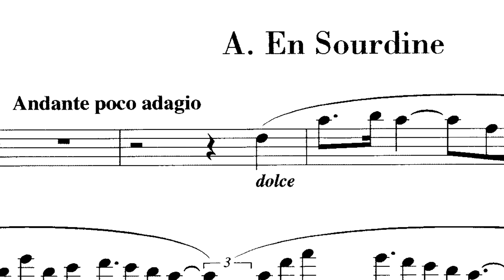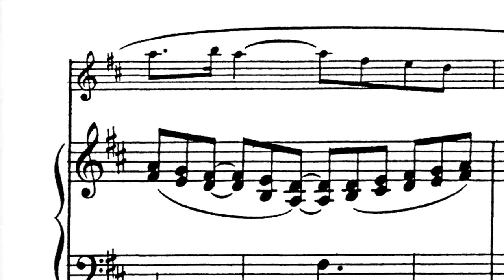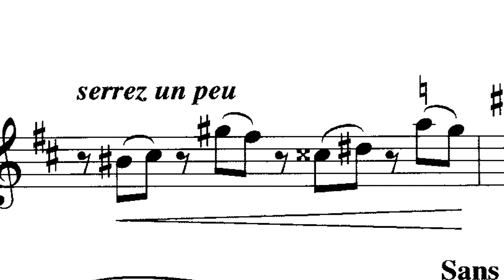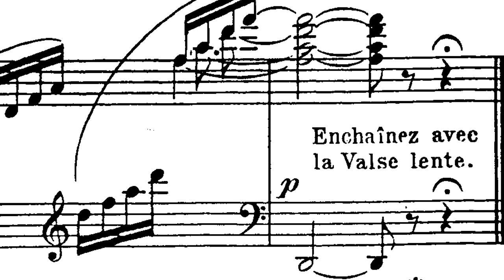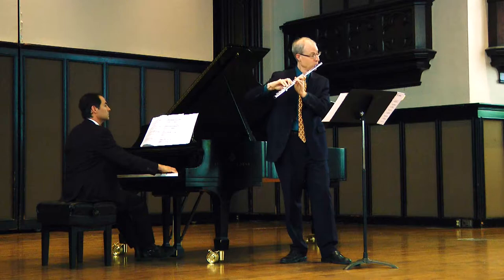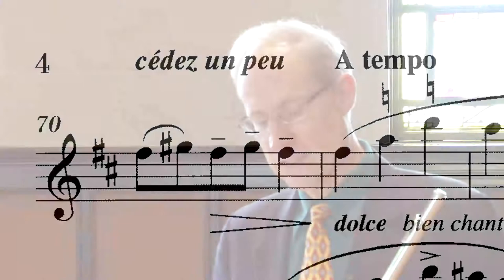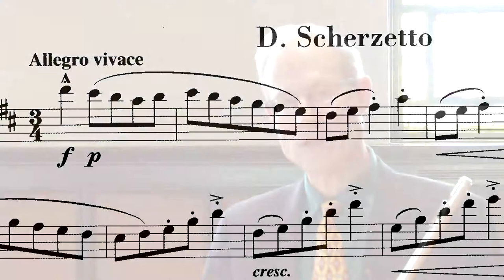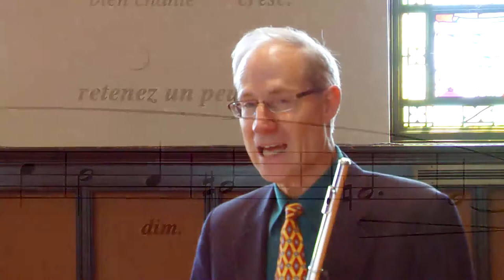Leonard Garrison presents Henri Büsser, Petite Suite, Op. 12 for flute and piano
The newest video in the series of Leonard Garrison Presents.  Henri Busser's Petite Suite, Op. 12